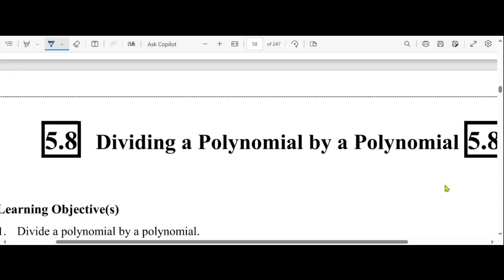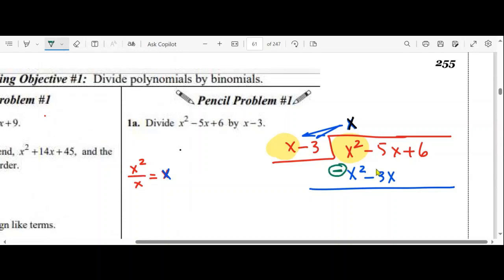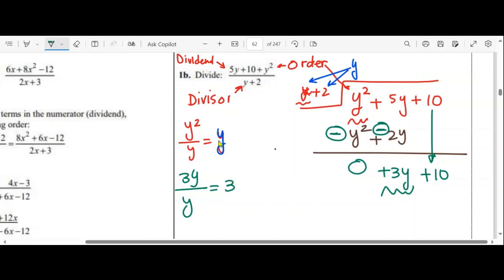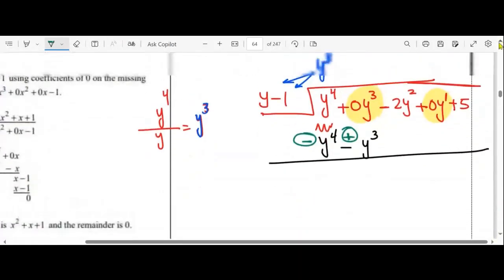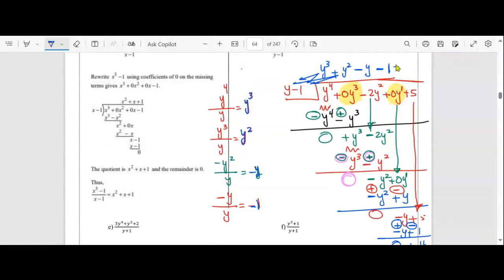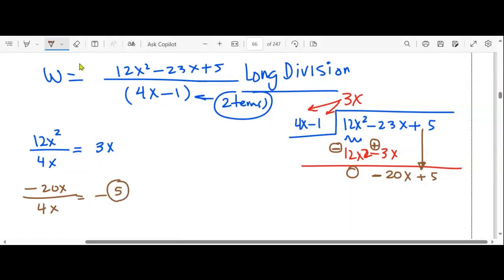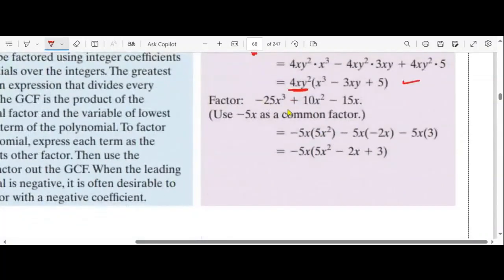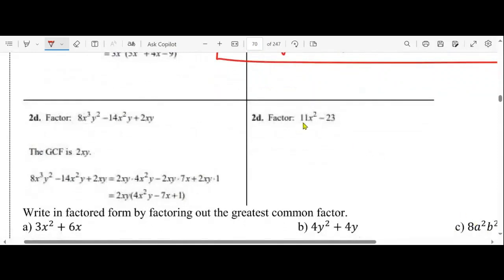5 8 Dividing a Polynomial by a Polynomial ALL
Learning Objective(s)
1. Divide a polynomial by a polynomial.
2. Apply polynomial division to a geometry problem.